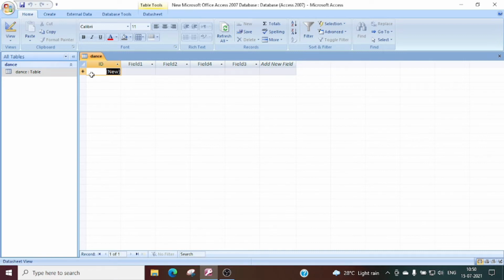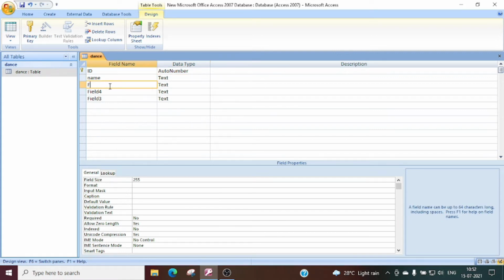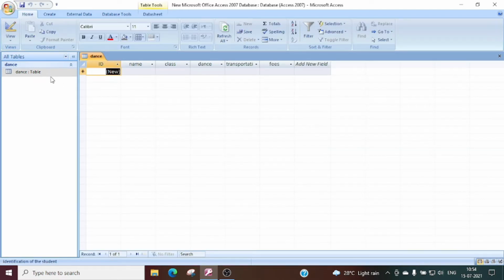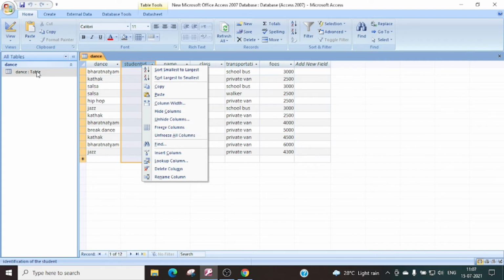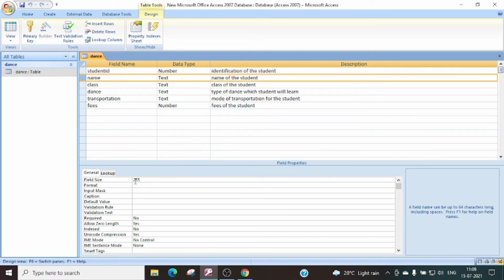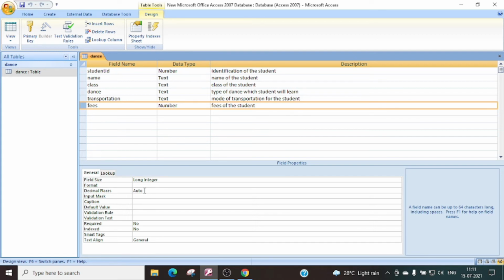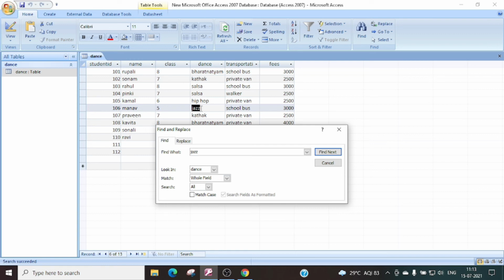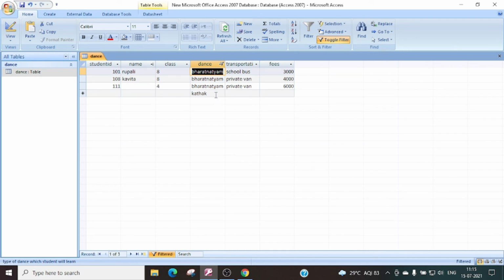CLASS 8th lesson 2 and 3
M.S.ACCESS PART-3